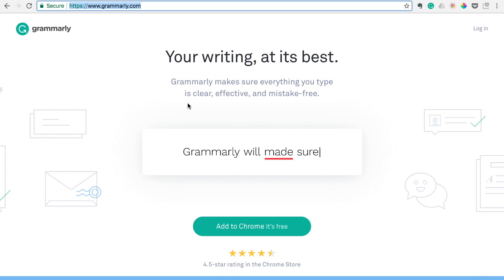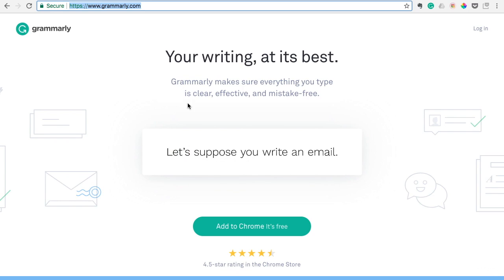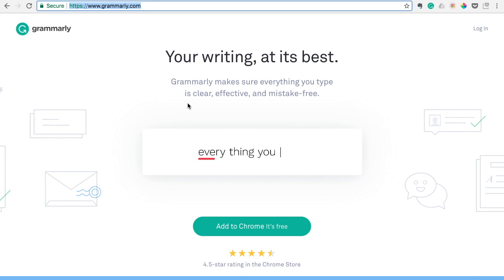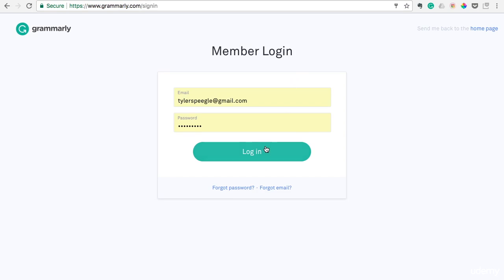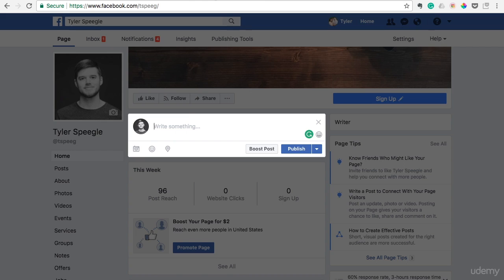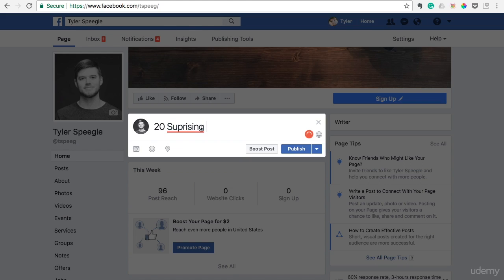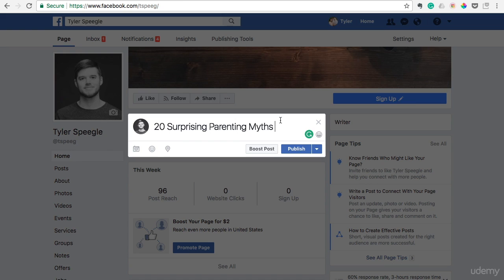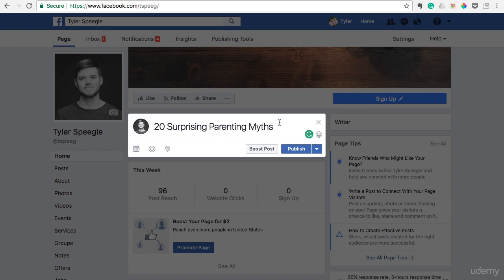#7. Best Tool for Effortless Error Free Writing | 10 Best Tools for Blogging.